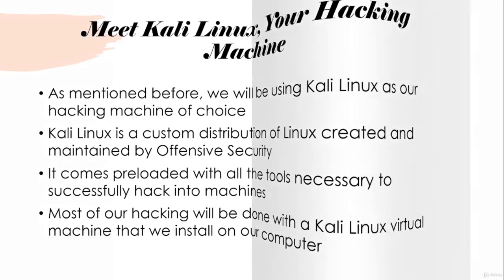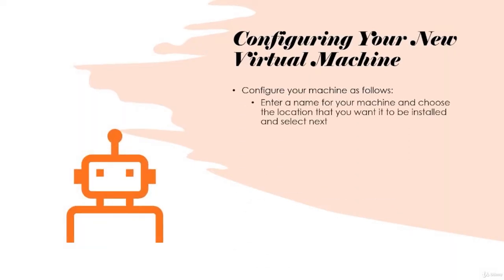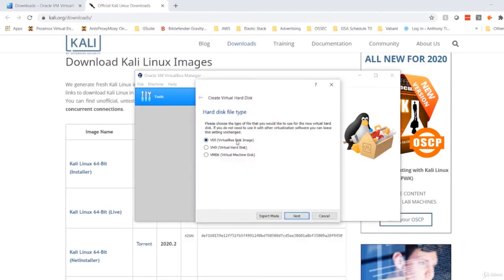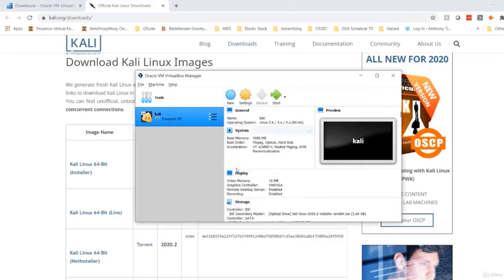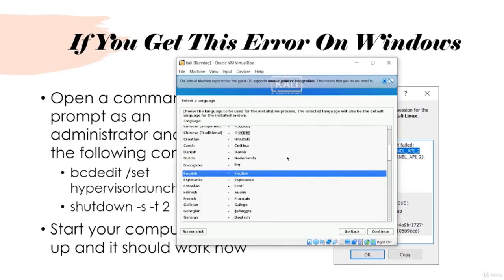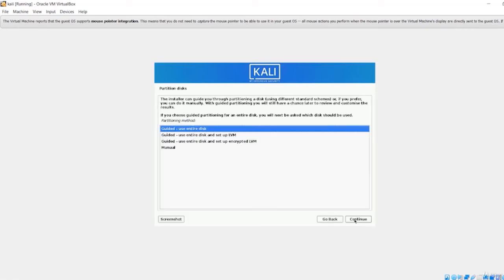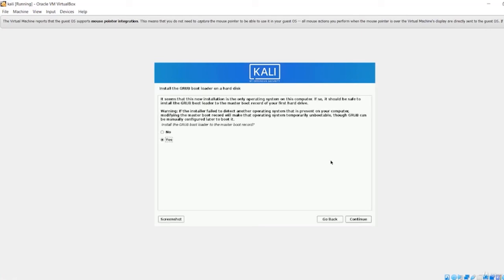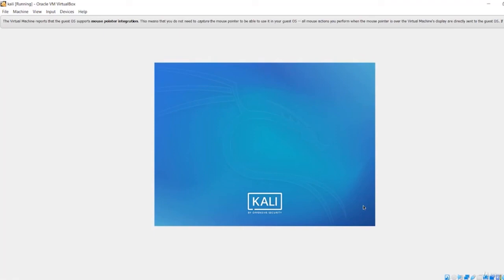Setup Your Kali Linux Machine|Customize Kali linux |Educational Video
hello friends in this video we will guide you how to setup your kali linux machine